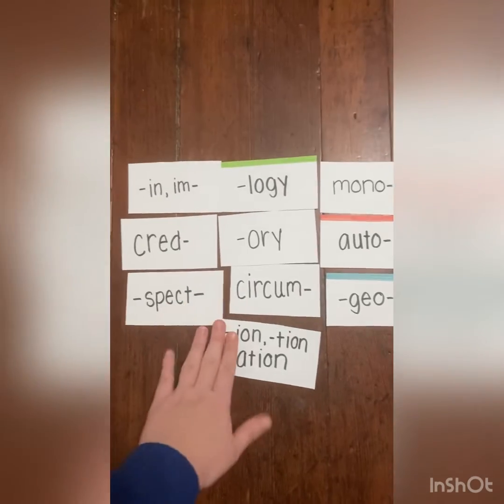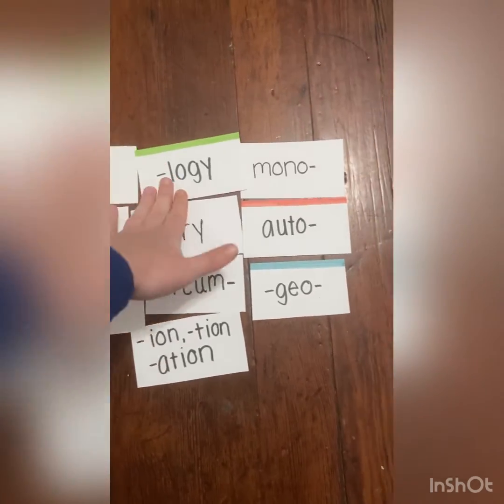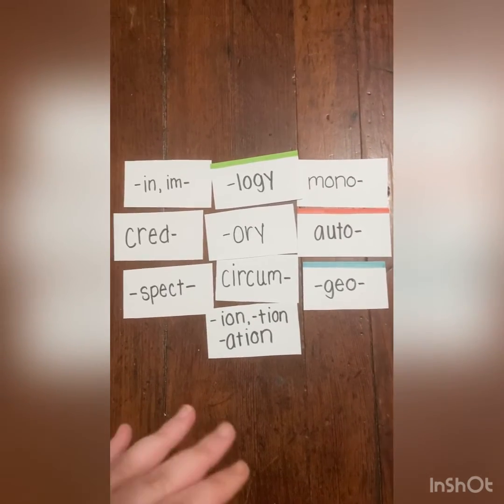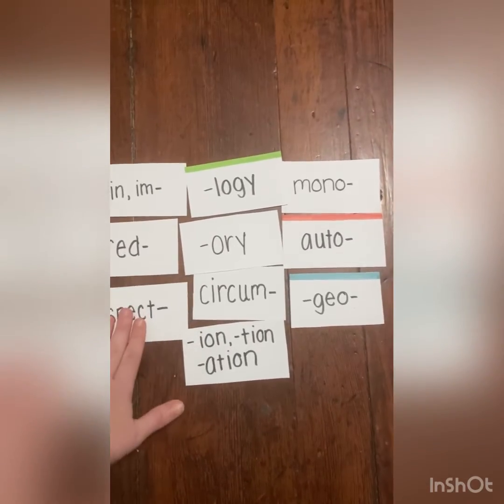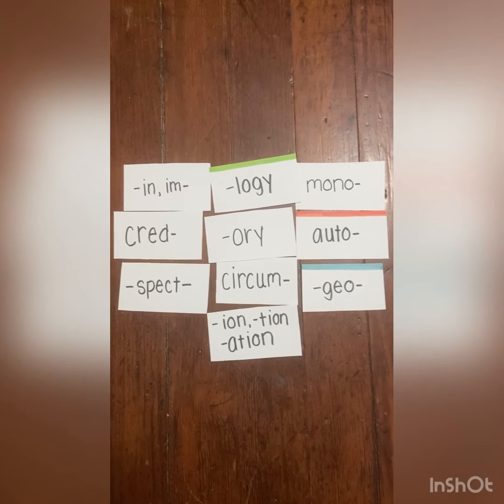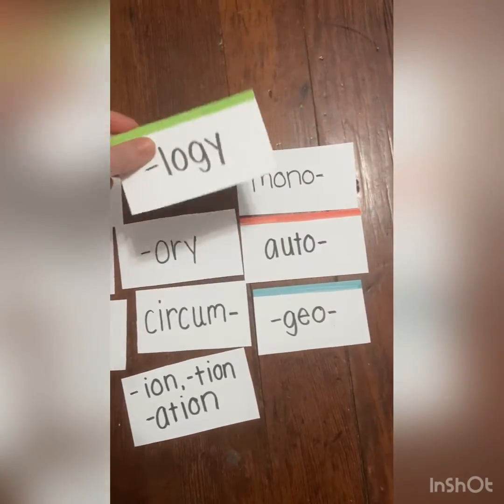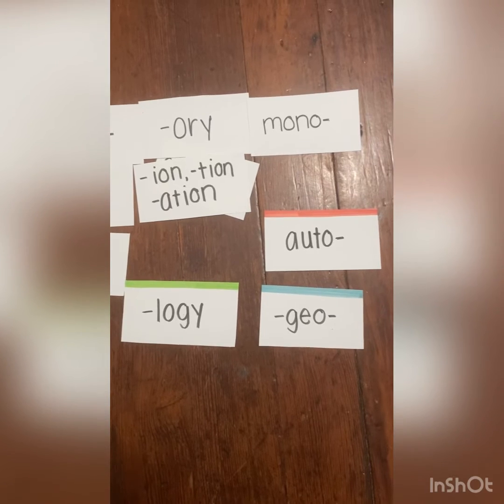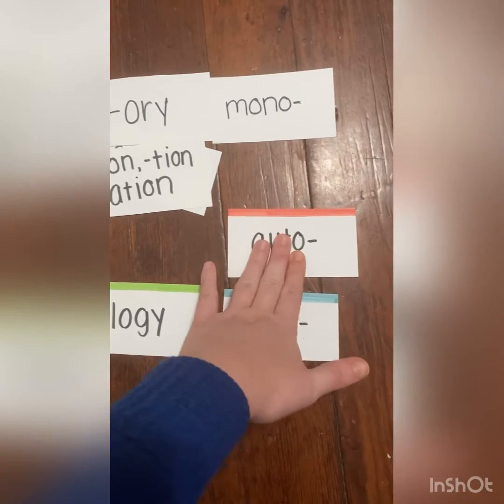Activity 8.5 “Word Part Shuffle”